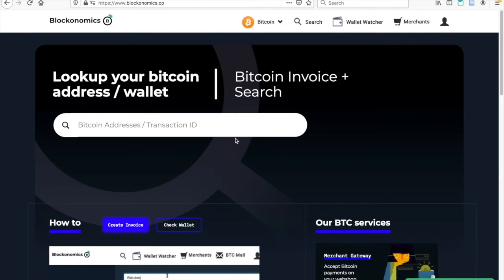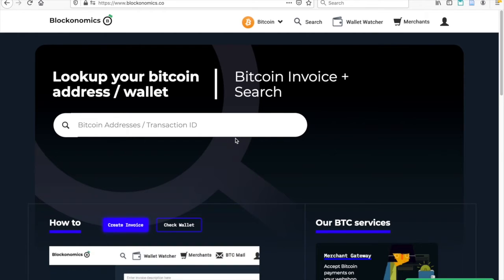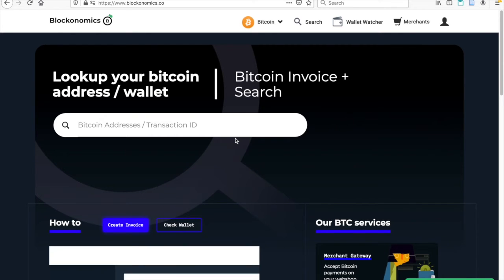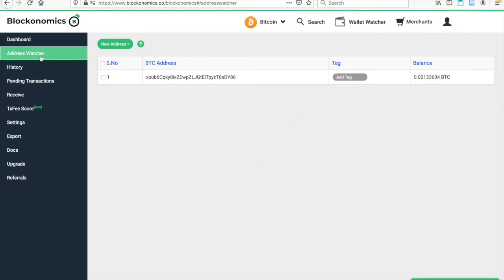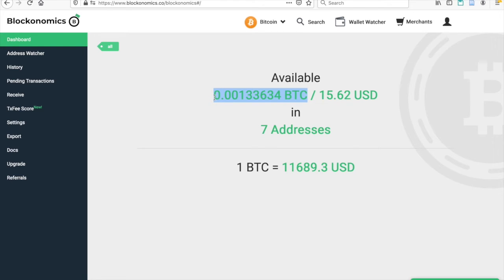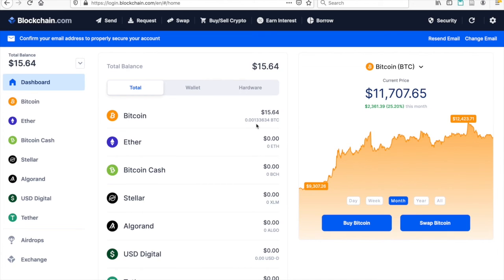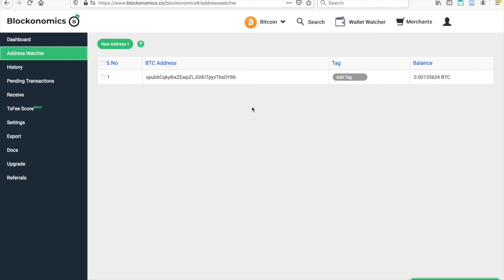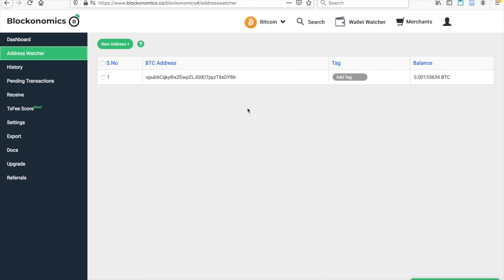What is Direct to Wallet?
Just what do we mean when we say Direct to Wallet? Here's an explanation of getting Bitcoin directly to your wallet.